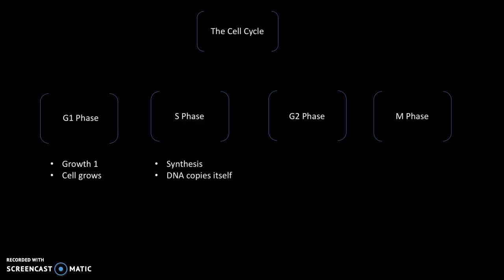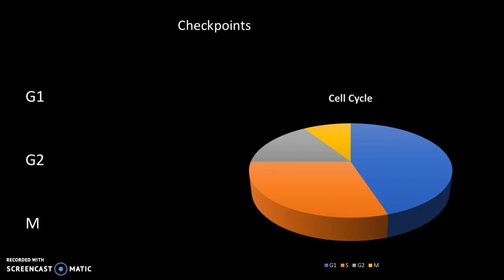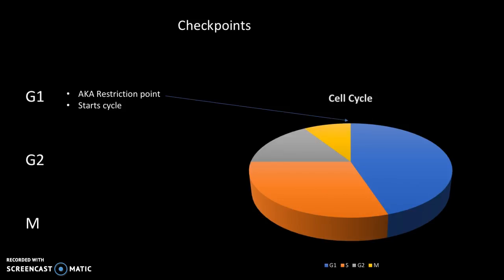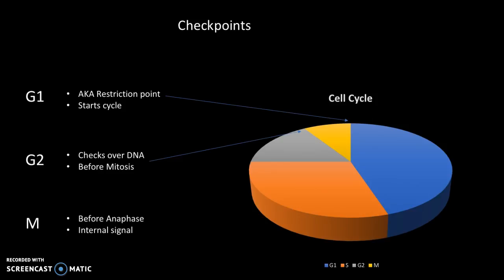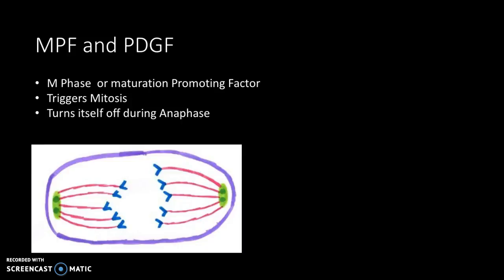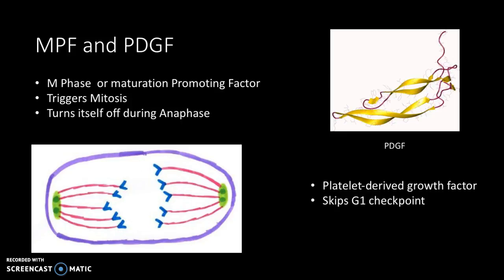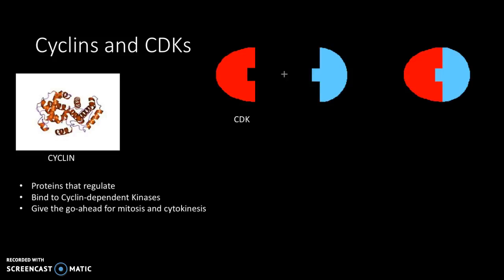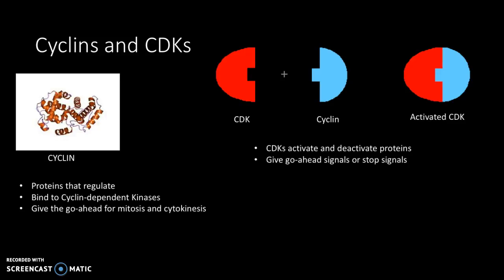Mitosis and Meiosis Project AP Bio